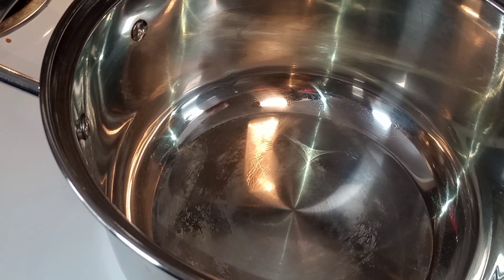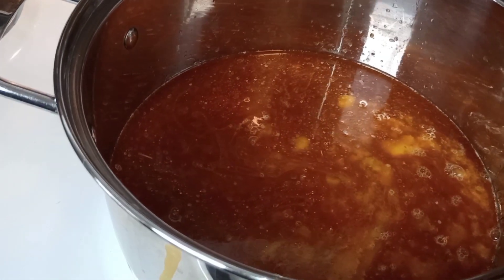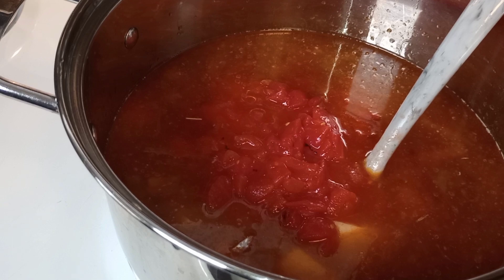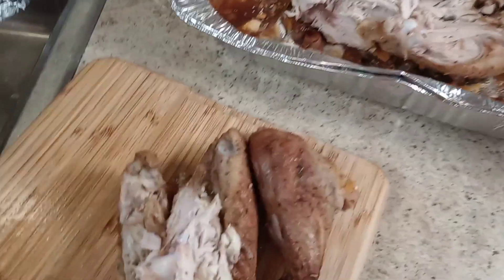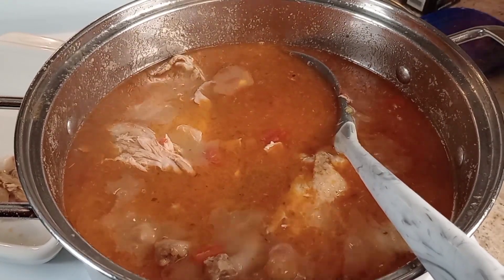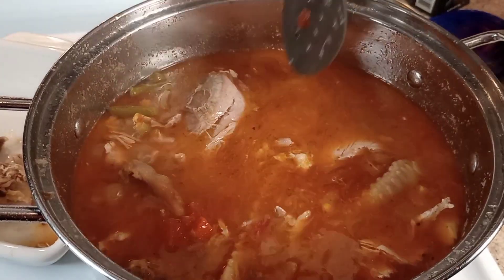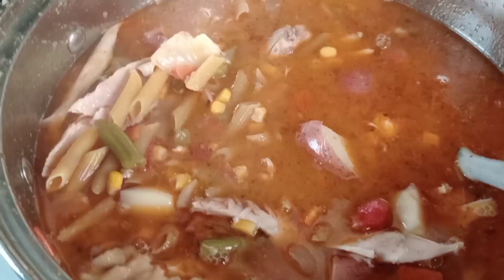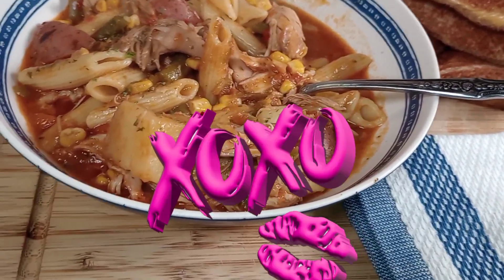✨✨ How To Make Homemade Turkey Soup✨✨ Leftover (Thanksgiving Turkey) ✨✨